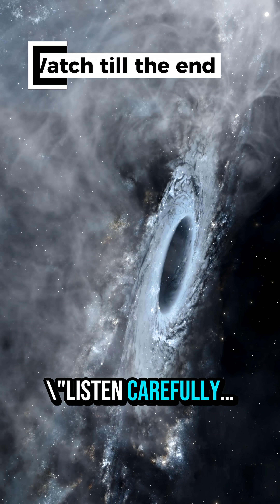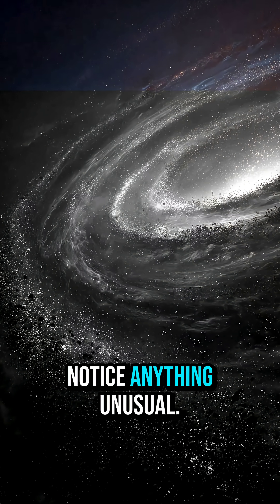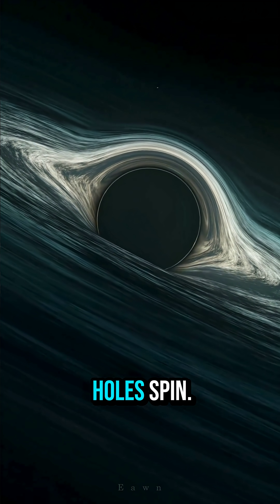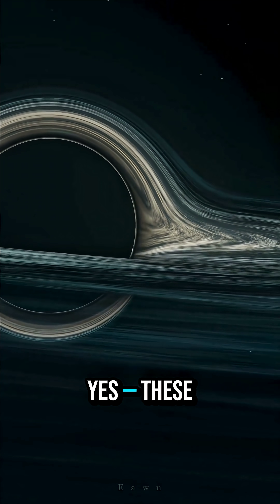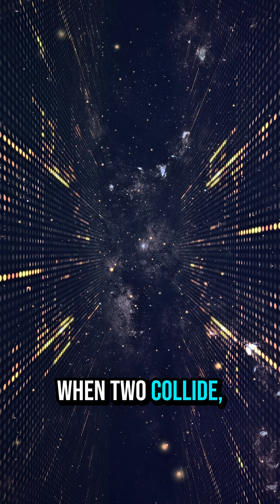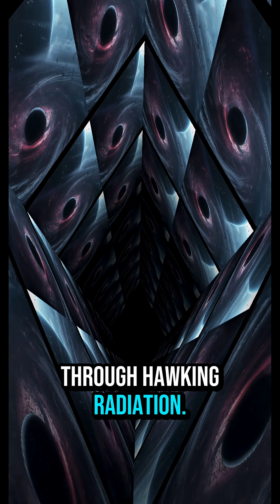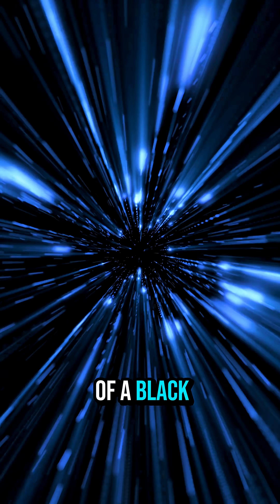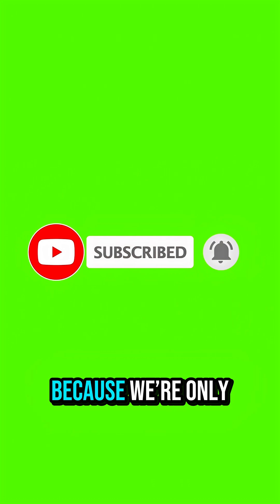Black Holes: The Strange Behaviors Science STILL Can’t Explain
Black holes break the laws of physics.
They freeze time, twist space, glow brighter than galaxies, and even evaporate into nothing.
In this video, we explore the strangest behaviors of black holes — the mysteries that science still can’t fully explain.
From frame dragging, time dilation, and Hawking radiation, to the possibility that black holes store information like the universe’s ultimate hard drive…
prepare for a deep dive into the most mind-bending objects in existence.
More unbelievable facts are coming.